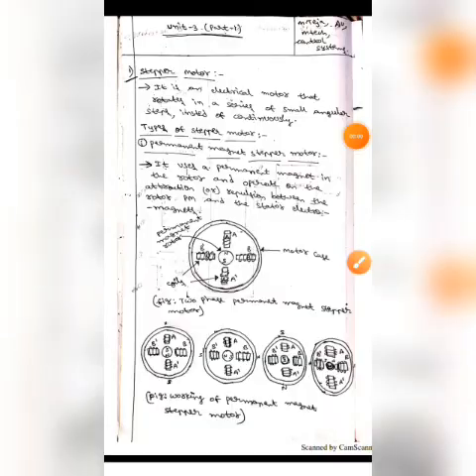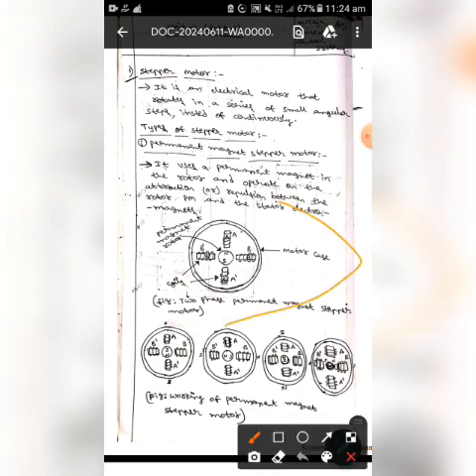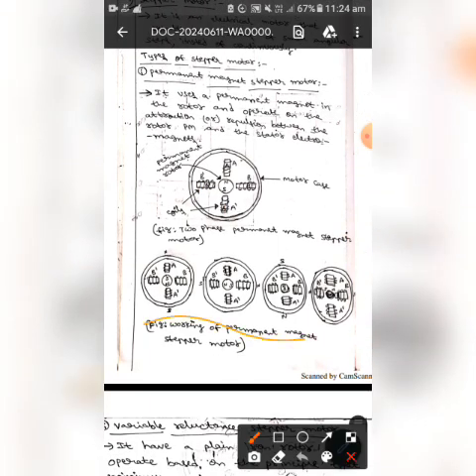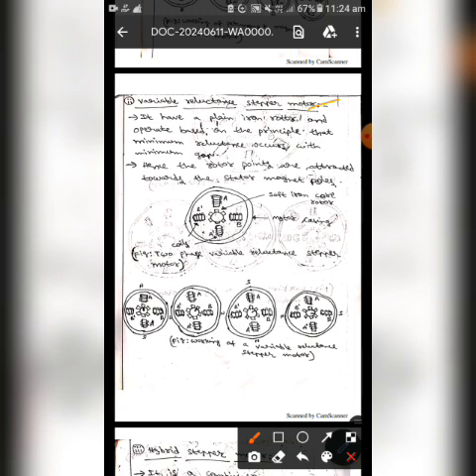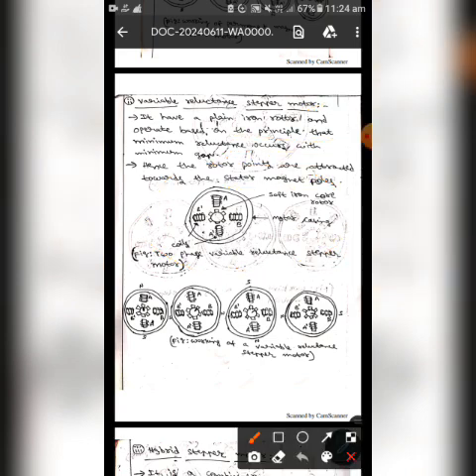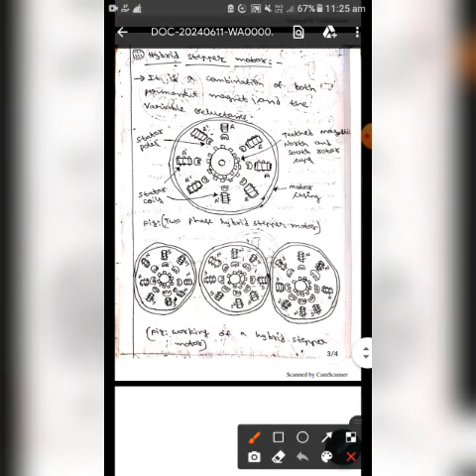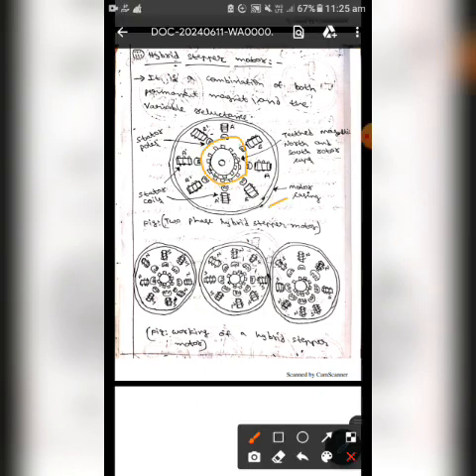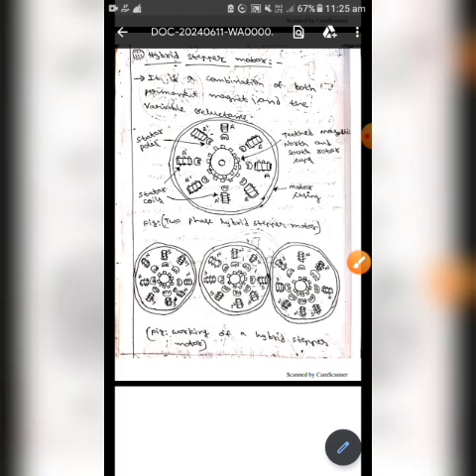Stepper Motor Working , Types And Applications (CONTROL SYSTEM COMPONENTS )